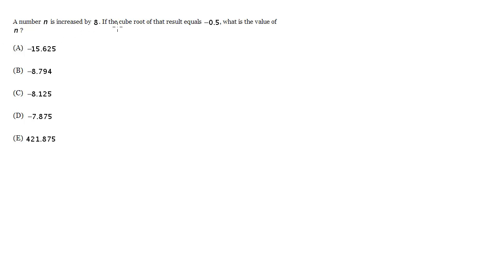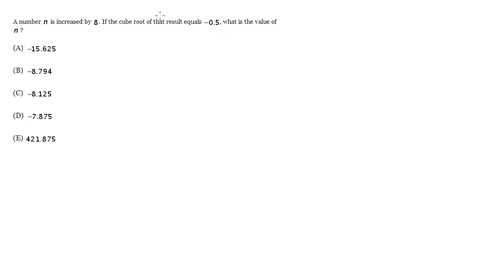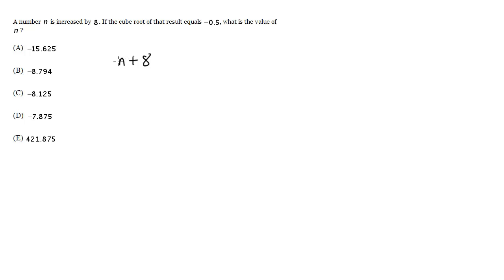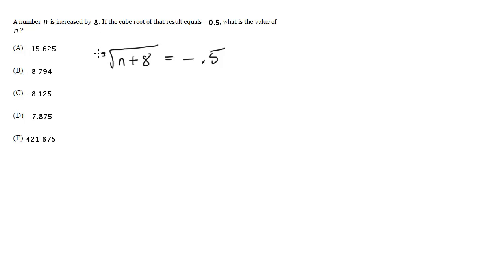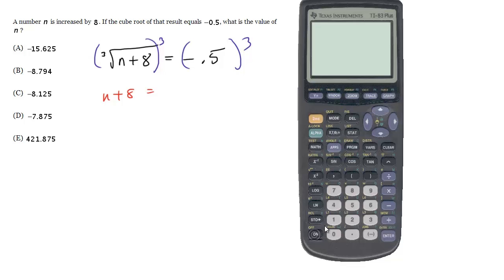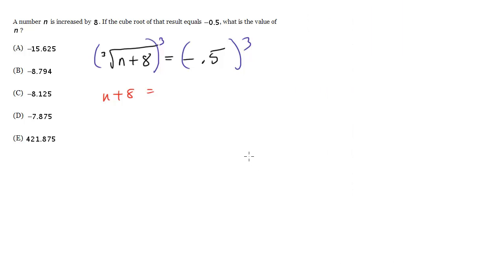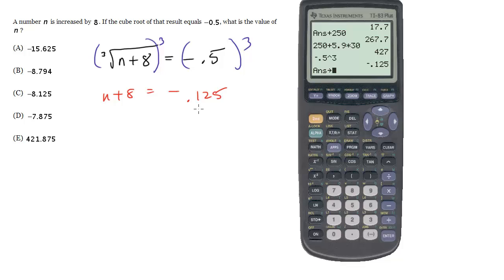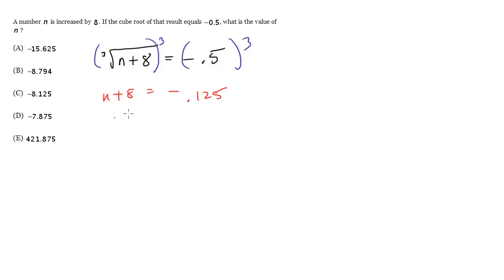#4 - Translate Words Into Equation, SAT Math Level 1